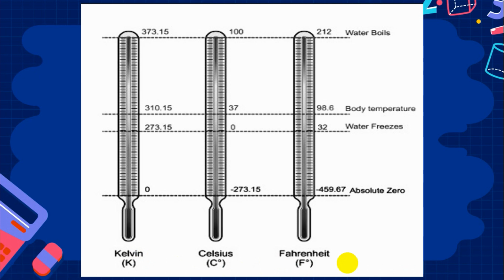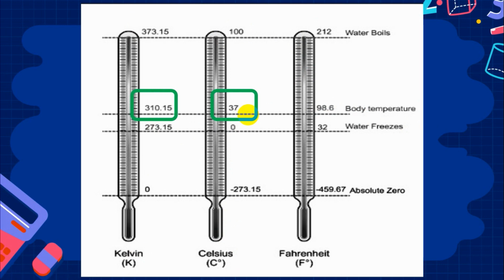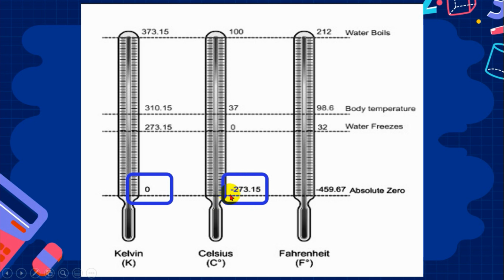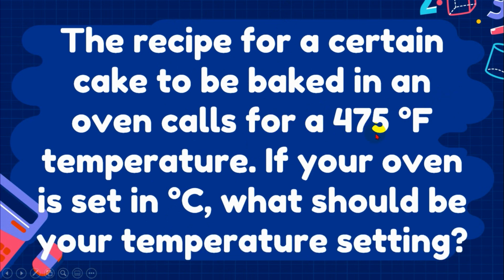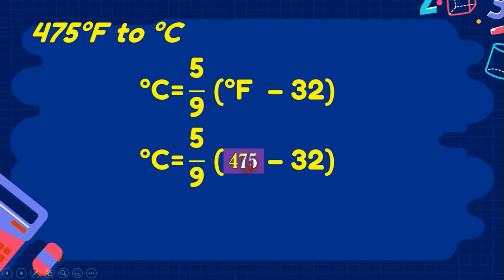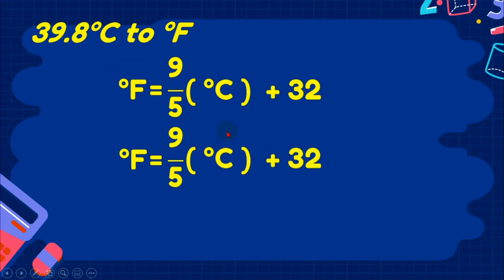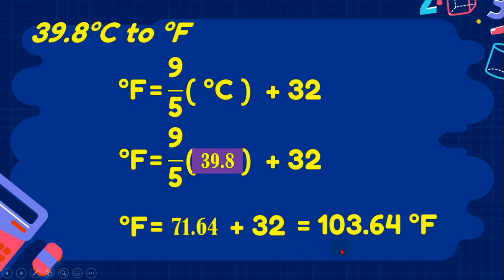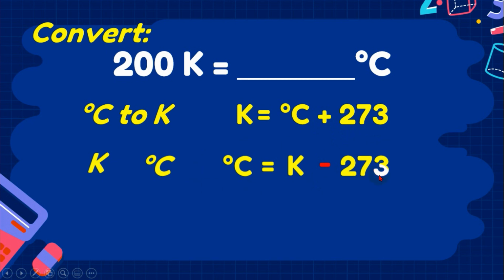MEASURES OF TEMPERATURE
Let's learn how to CONVERT MEASURES OF TEMPERATURE! 🤗🧐